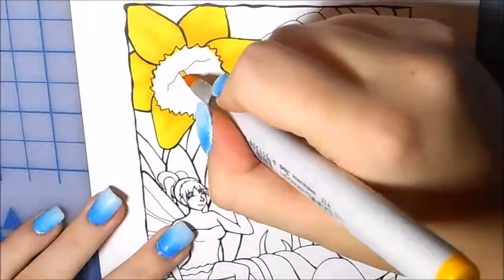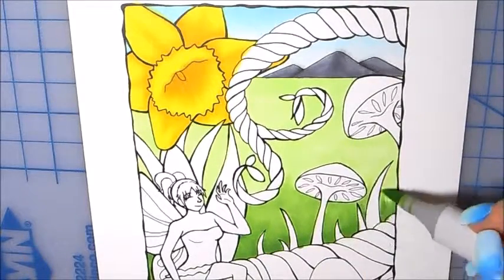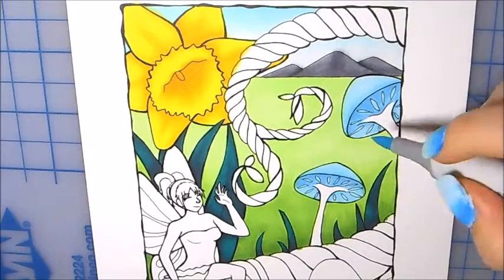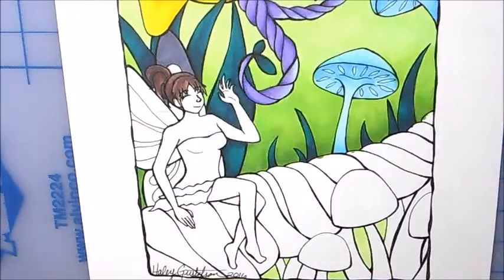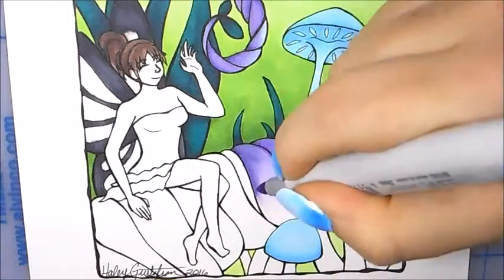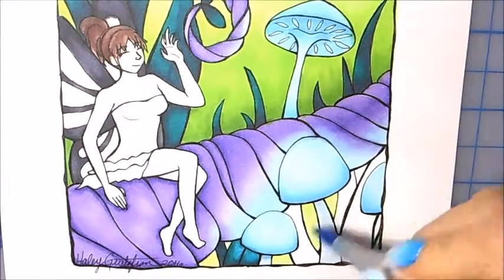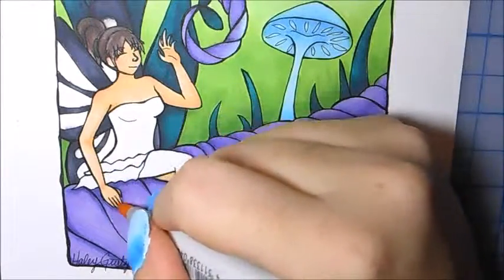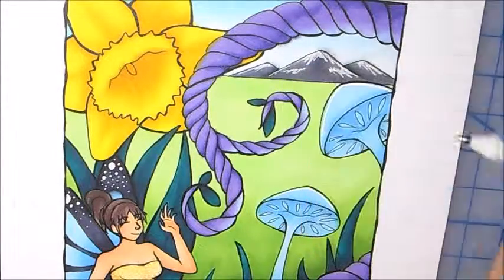SPEEDPAINT | Fairy In The Garden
Hey everyone! Remember that fairy picture I mentioned in Shawna's speedpaint video here?:
Well it's finally here! I REALLY love how this turned out, I'm glad I realized how much I liked it before it was ready to be sent off, haha! I realize I sound really self-centered about the life drawing class thing, but it was a HUGE step for me and for my professor to tell me that was a real achievement for me. So please don't be mean, it was meant to be more of a proud statement than a self-centered sounding one, I promise! Anyways, hope you enjoyed! :D

[ Come look at my stuff! ]